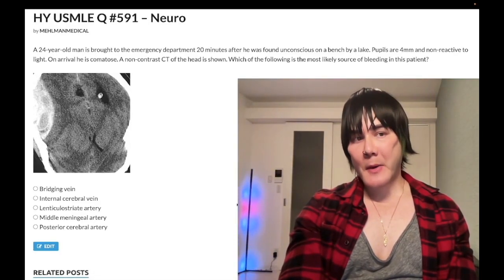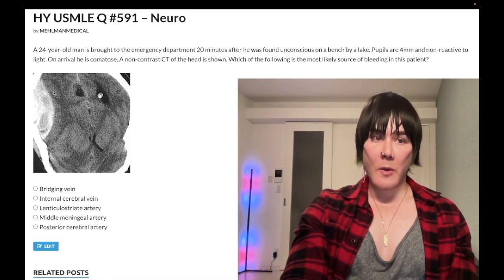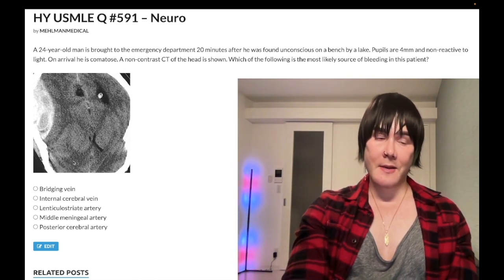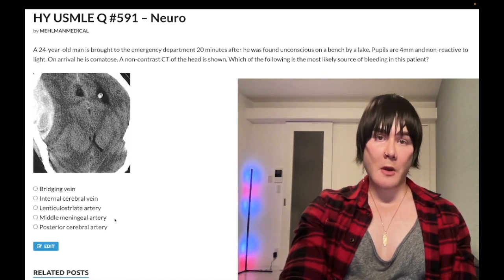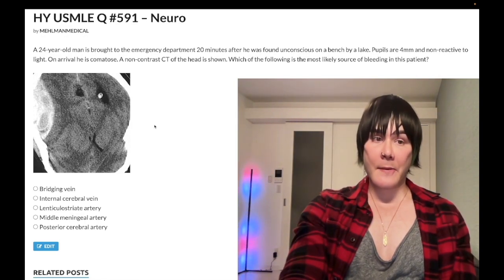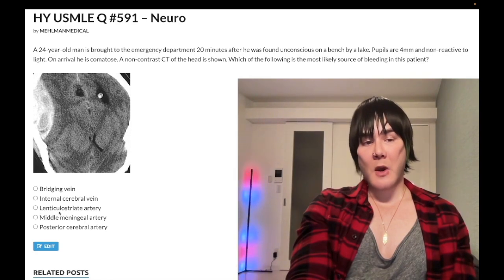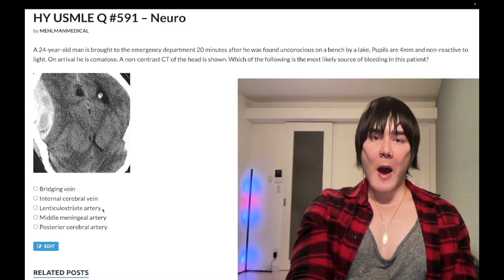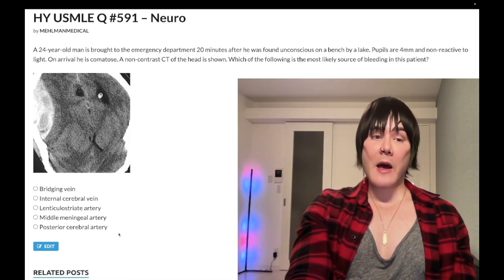HY USMLE Q #591 – Neuro